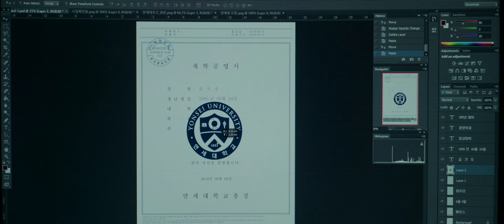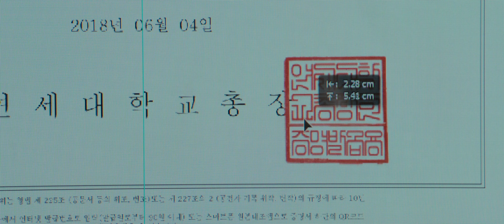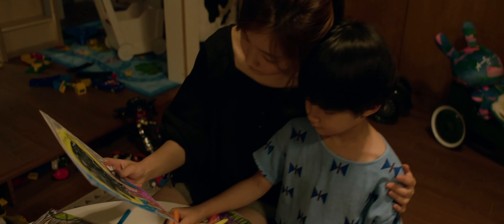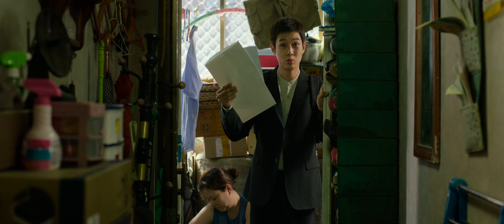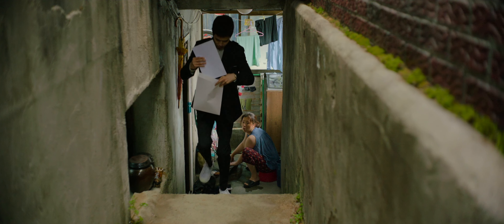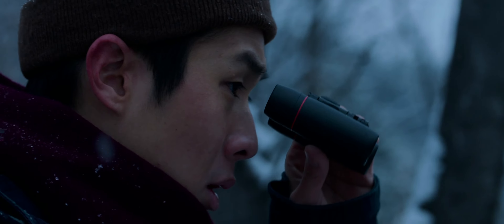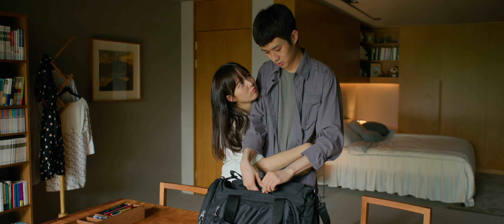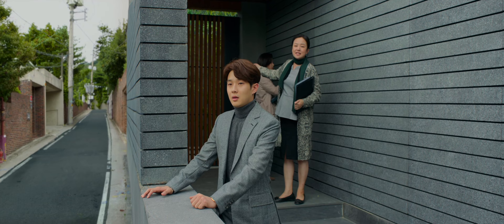How Parasite (2019) Perfected Visual Storytelling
Parasite does some visual stuff like mise-en-scène while looking absolutely baller at the same time. If I had to donate something to Bong Joon-ho it would probably be my liver because I'll never use it because of how sober I'll be continually rewatching this film throughout all of eternity. I hope you can come to the same conclusion I have and reject humanity to forever be subject to this brilliant work of art.